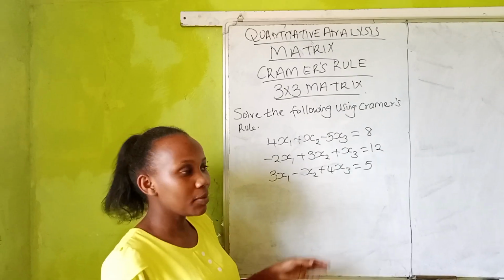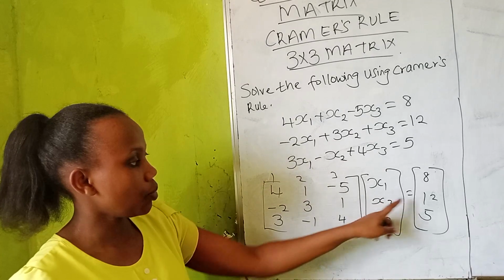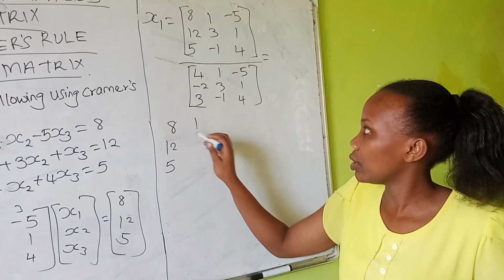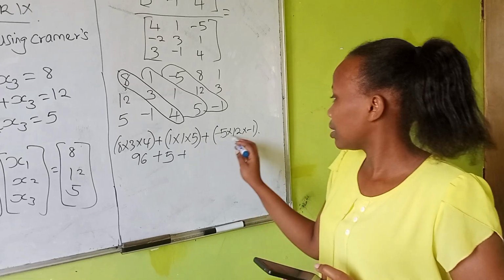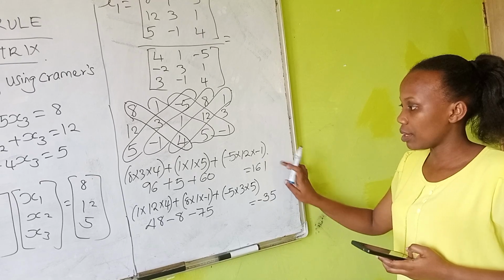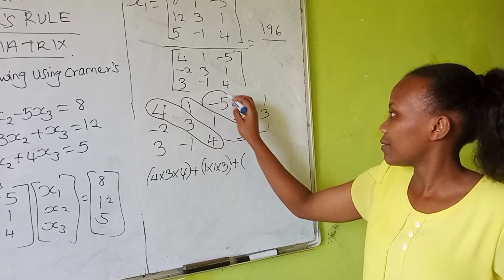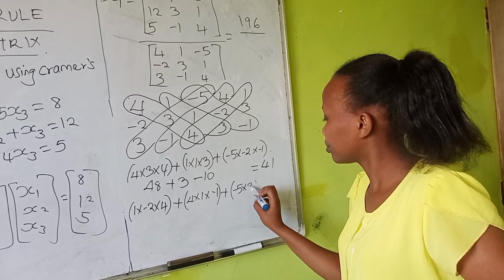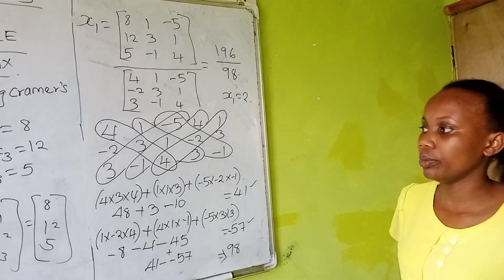Solving 3 x 3 Matrix using Cramer's Rule (Part 1)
Quantitative Analysis/Computational  Mathematics